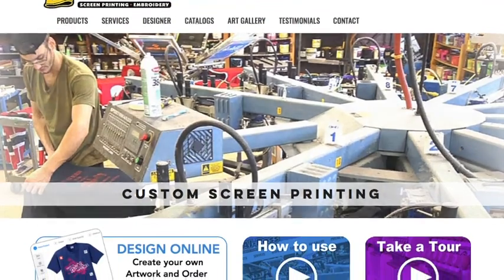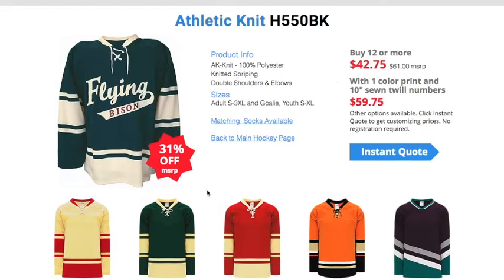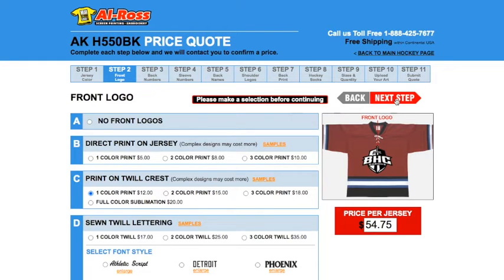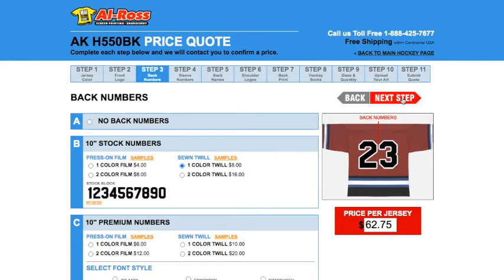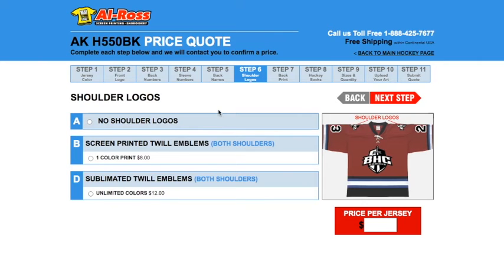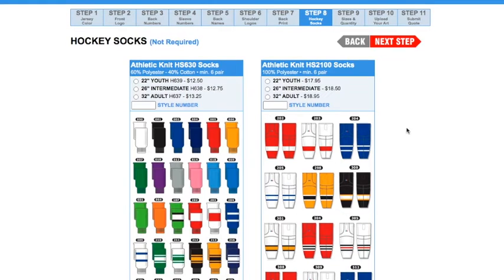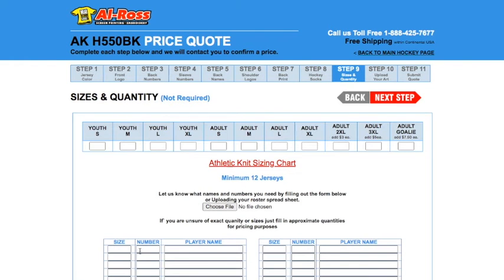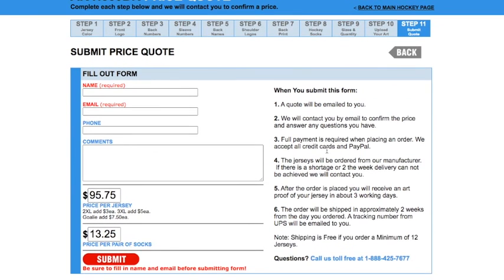Hockey Jersey Tutorial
Learn how to price your hockey Jersey